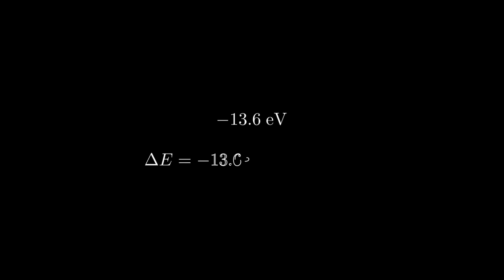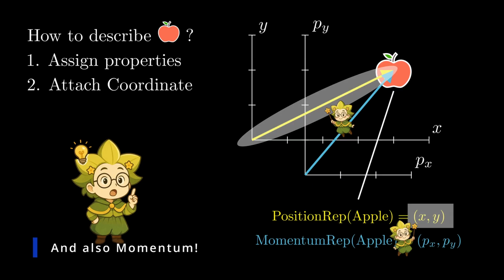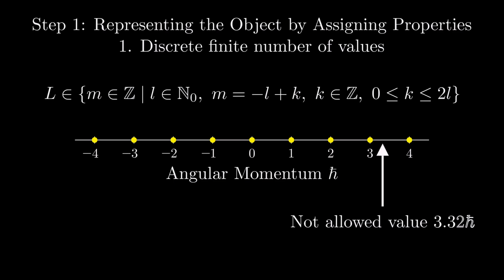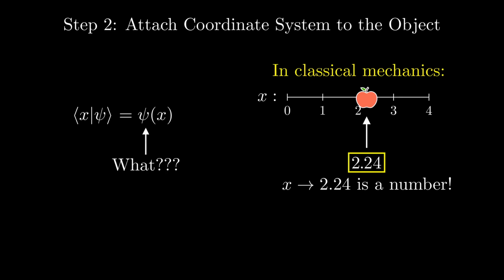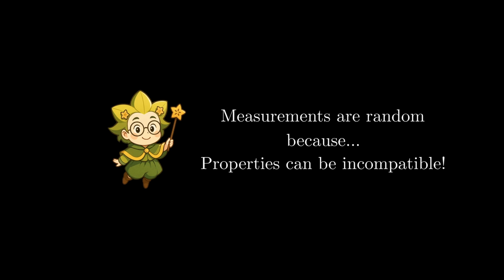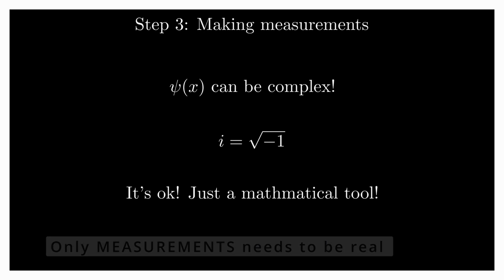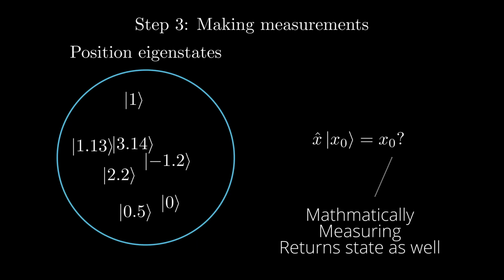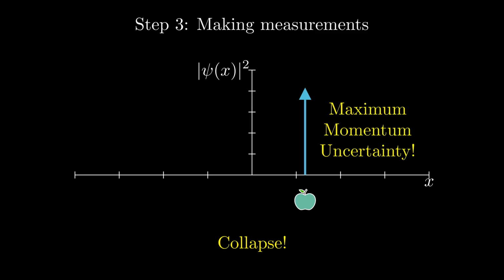What Is Quantum Mechanics? A Gentle Introduction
Quantum Mechanics: Simple, Elegant, and Just a Touch Rigorous — Understandable Even for High School Students!

If you love physics but are still unsure whether to major in it,
Or if you've graduated long ago but want to rekindle your passion for the subject,
Or if you're currently studying physics and feeling lost in quantum mechanics...

Then you've come to the right place. Together, let's explore the essence of the quantum world.

This episode introduces several key concepts in quantum mechanics, including quantum states, the quantization of physical properties, coordinate systems for properties, eigenvalues and eigenstates, wavefunctions as coordinate expressions of eigenstates, probability distributions in measurements, and how all of these concepts are interconnected through the Heisenberg uncertainty principle.

To make things more approachable, I’ve simplified many abstract mathematical concepts (like Hilbert space and eigenspaces of quantum observables), while retaining some of the practical math used in computation (especially related to probability theory).

This video was created using Python (ManimCE + SciPy).

For details on code usage and licensing, please refer to LICENSE.md in the repository.

It means a lot and truly helps!

No unauthorized redistribution or reuploading without permission.